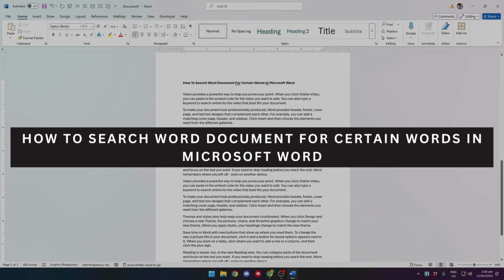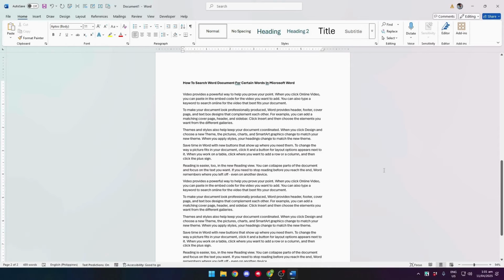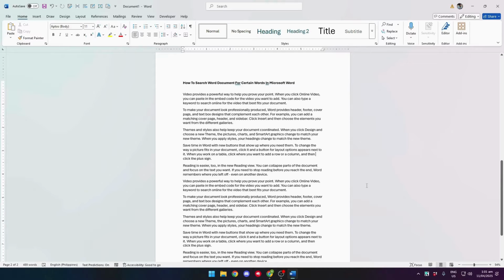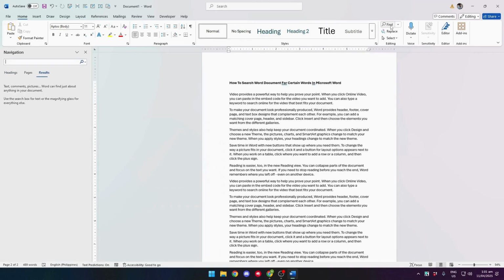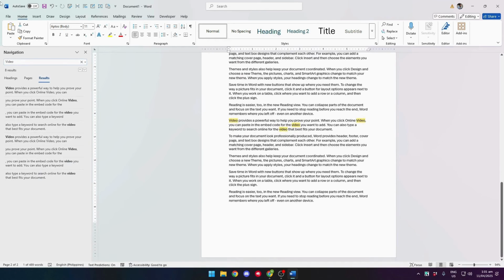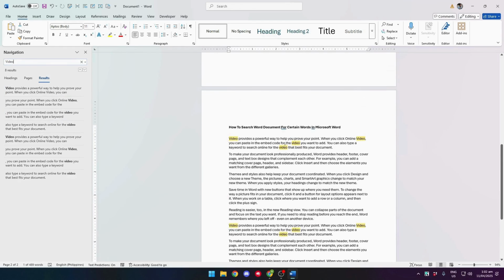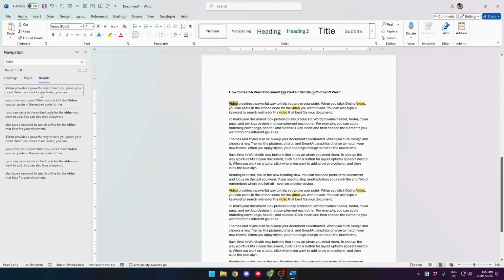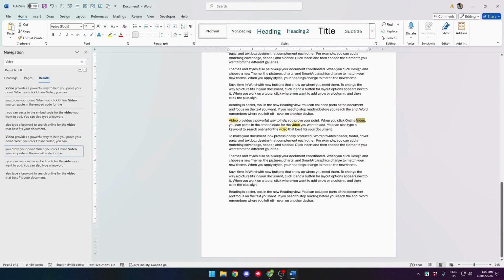How to Search Word Document for Certain Words in Microsoft Word | MS Word Tutorial (2027)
Need to quickly find specific words or phrases in a long document? This tutorial will show you how to search a Word document for certain words, perfect for beginners working with reports, essays, contracts, or any large files. Microsoft Word’s search tools make it fast and easy to locate exactly what you need.

In this tutorial, you'll learn:
How to use the “Find” feature in Microsoft Word
Step-by-step instructions to search for exact words, phrases, or formatting
Tips for using the Navigation Pane and advanced Find options

Save time and edit smarter—follow these steps to search any Word document for specific words with ease!